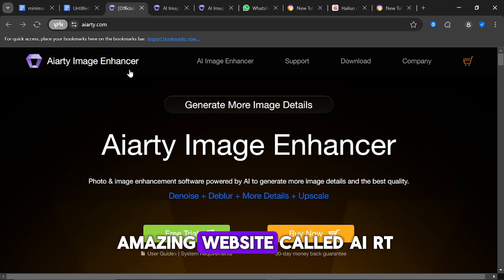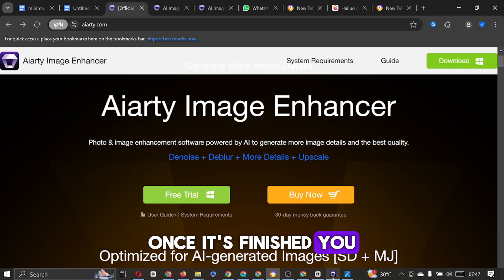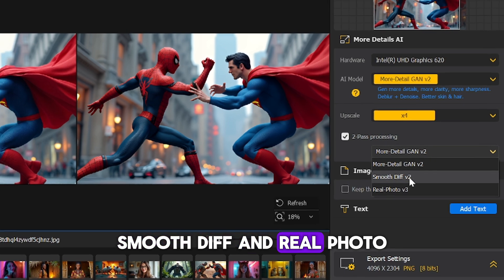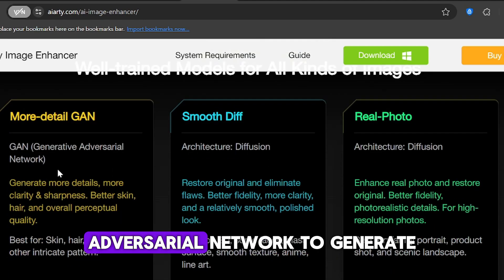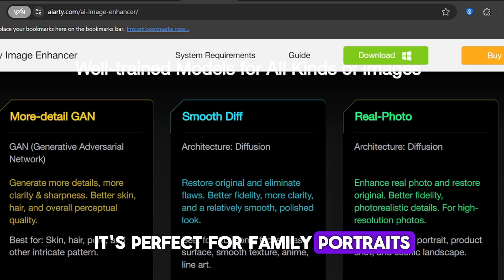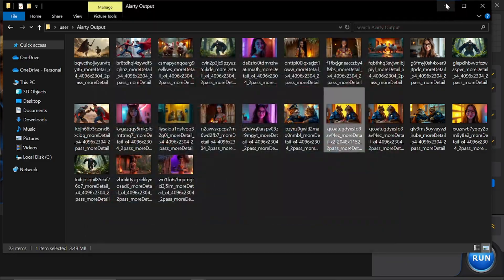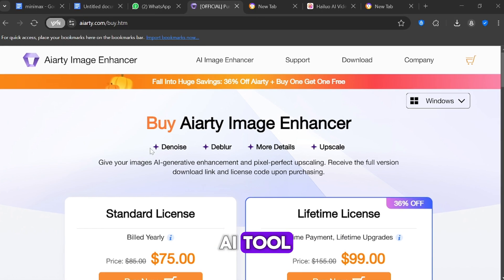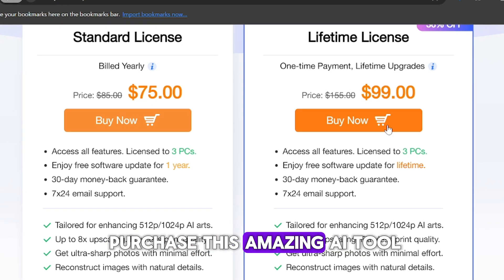MIND-BLOWING Image Upscaler Secrets to Take Your Photos to NEXT LEVEL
This mind-blowing image upscaler will change your image looks forever. use this image upscaler secrets to take your photos to next level. It is simple and straight. upscaling images has never been easier. this mind-blowing image upscaler secrets to take your photos to next level is a video meant for those who want to take their image to the next level